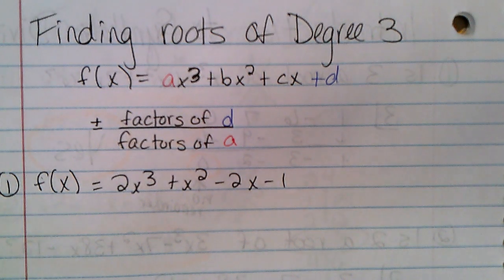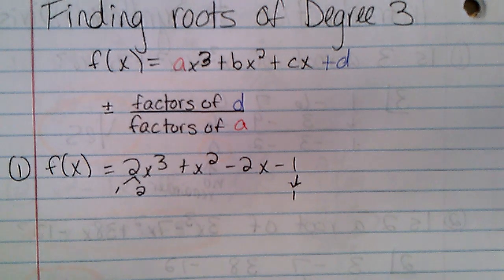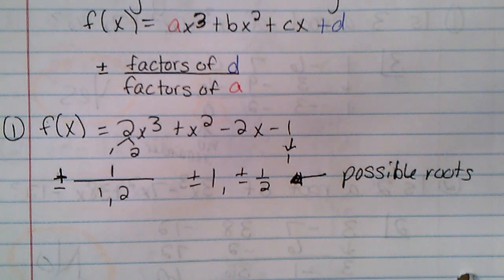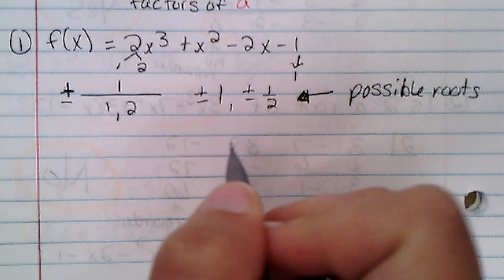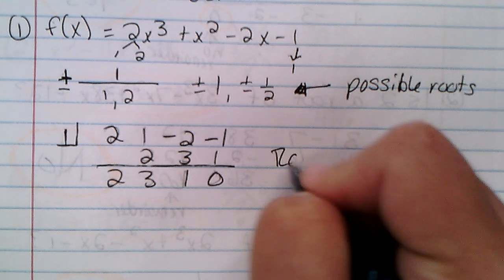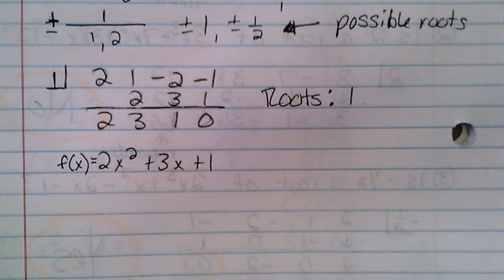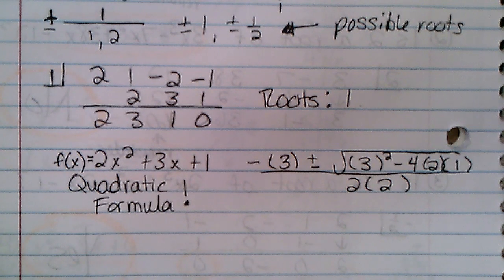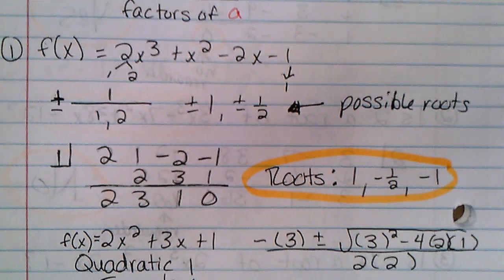example 1 finding roots of degree 3 polynomials